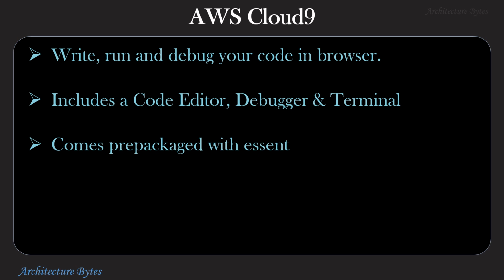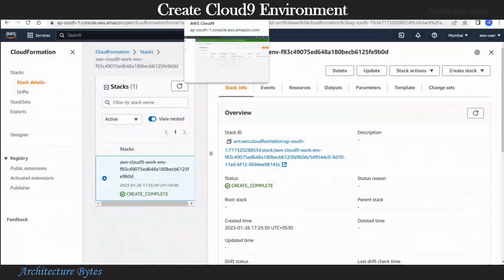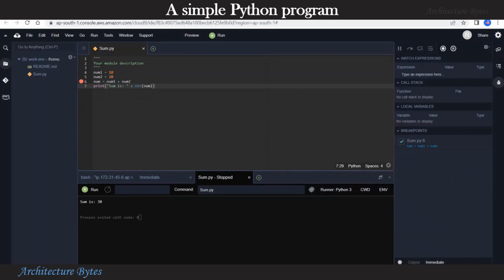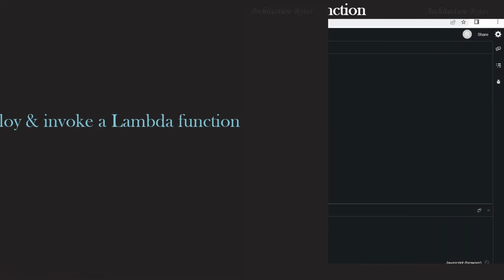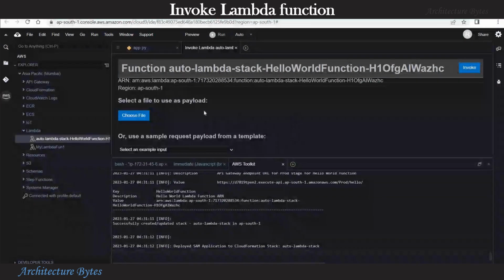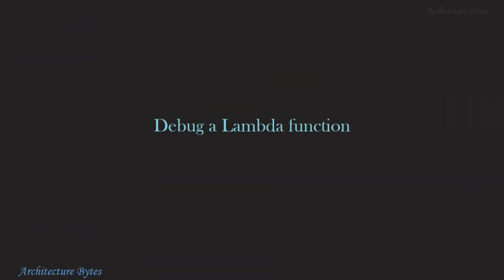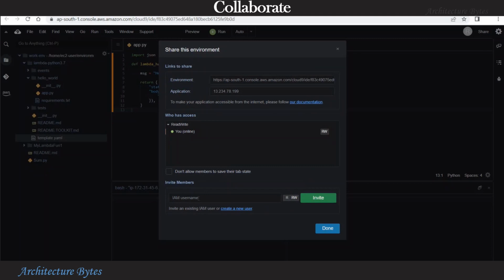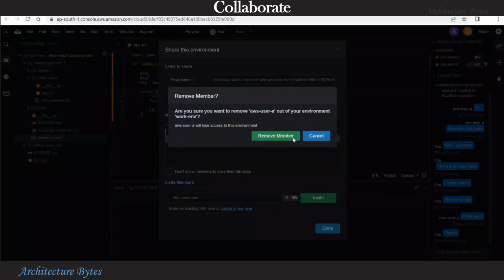AWS Cloud9 Tutorial | Introduction to Cloud9 IDE Environment & Setup | Amazon Code Editor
Timelines:
00:06  Introduction
01:14  Tutorial begins
01:20  Create Cloud9 Environment
03:20  Launch IDE
04:33  Write & debug a python program
06:56  Explore IDE features
08:50  Create, Deploy & Invoke Lambda function
12:53  Download existing Lambda function
14:36  Debug Lambda function
17:12  Collaborate with other developers

Important Note - about the future of Cloud9:

AWS Cloud9 is a browser based IDE.
Introduction to Cloud9 Environment and Setup
How to create, deploy, run and debug Lambda function in Cloud9